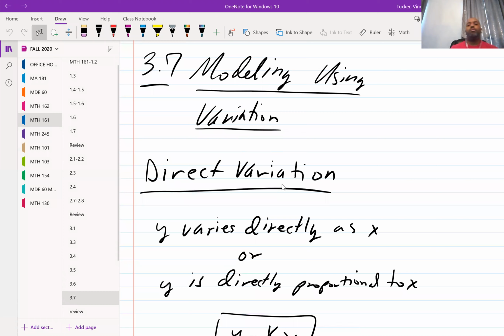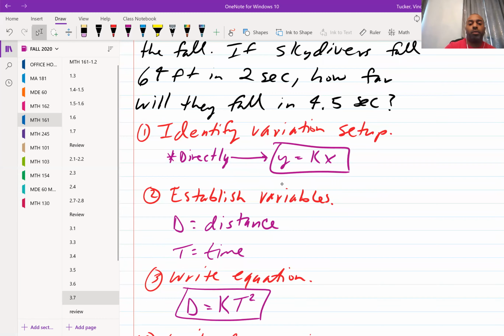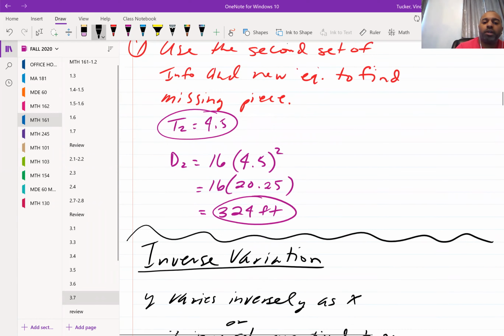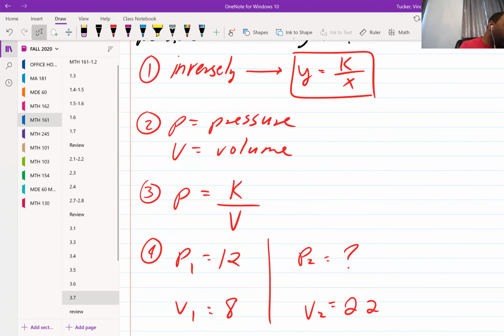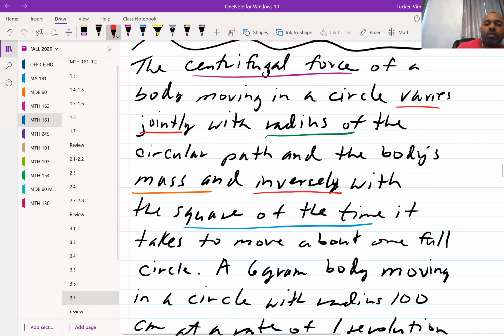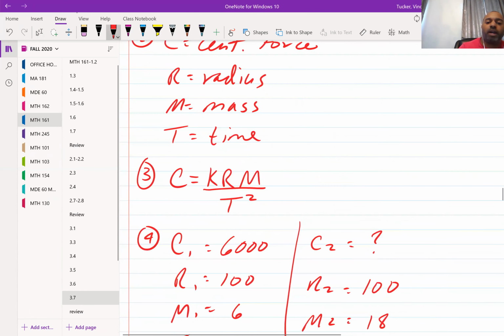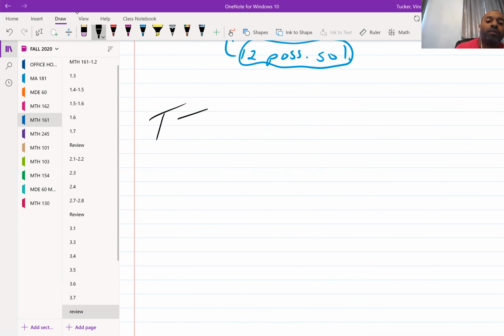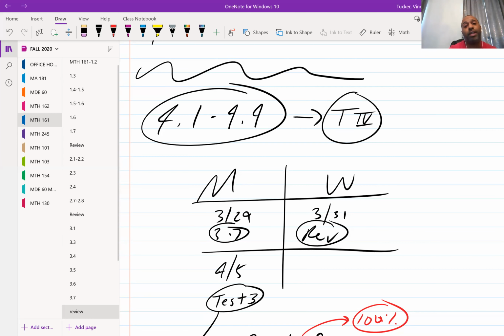PreCaculus I ~ 11:00 Class Lecture ~ 3/29/21